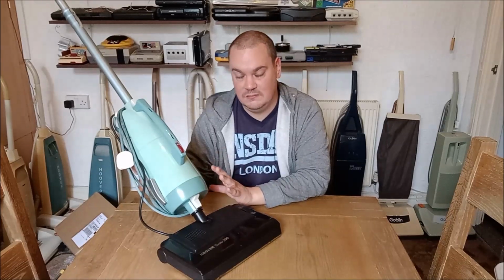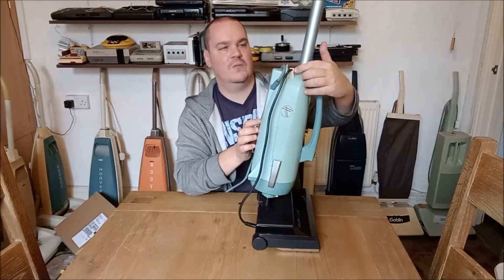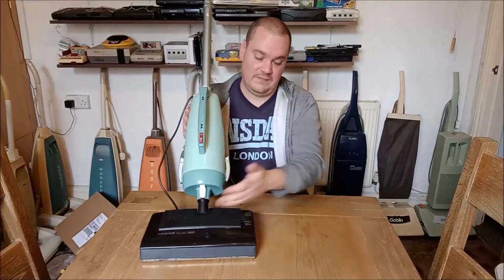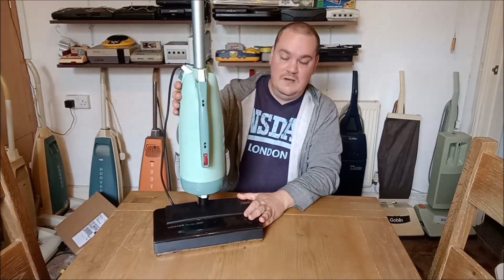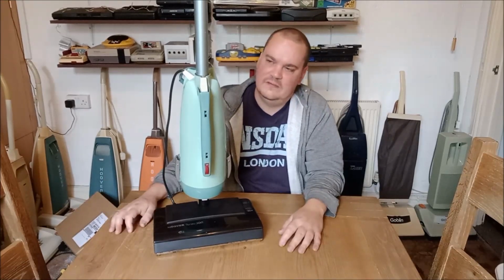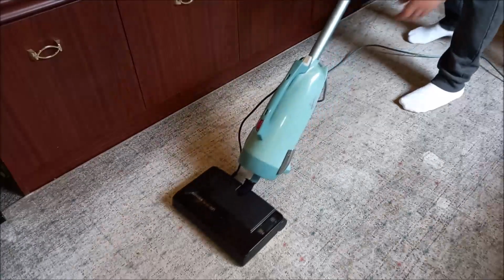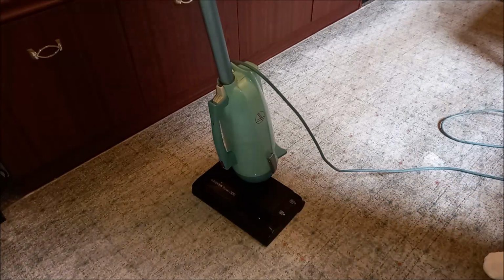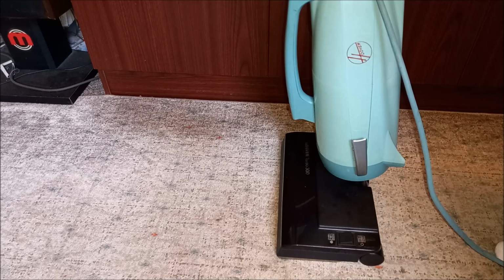Combining 1960s Whimsey with 1980s Angles - NEW for 2023 the Hoover Turboette!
Please don't hate me for this.

Swear to God this came to me in a moment of madness - probably fuelled by alcohol - and I just HAD to make it!

As mentioned, this is V1.0 and I'm thinking for V2.0 that it should have a removable powernozzle and a 2000 watt Chinese crapvac motor.

But what do YOU think?